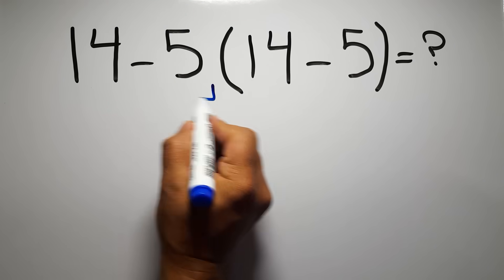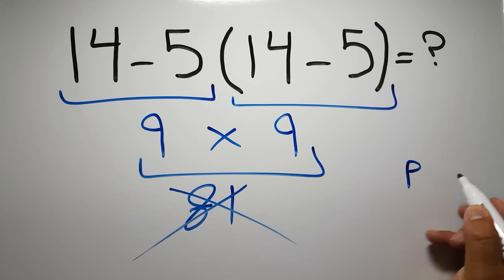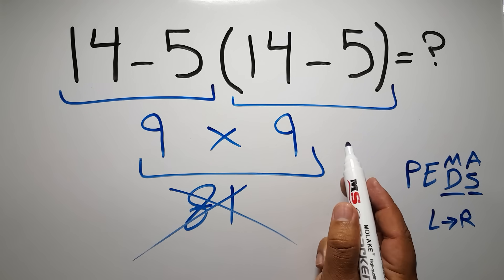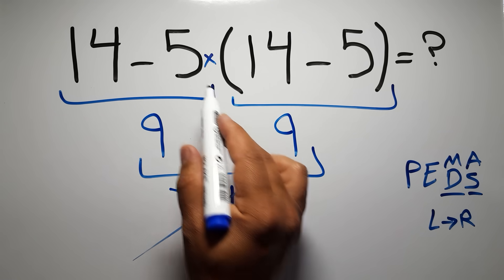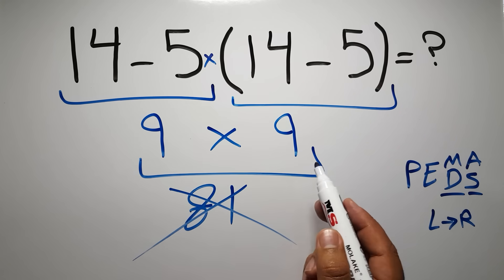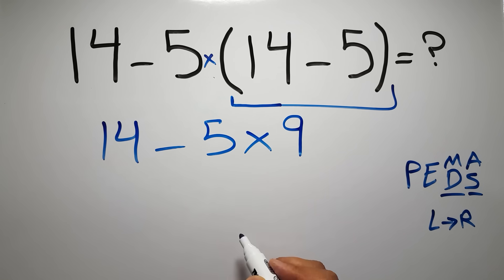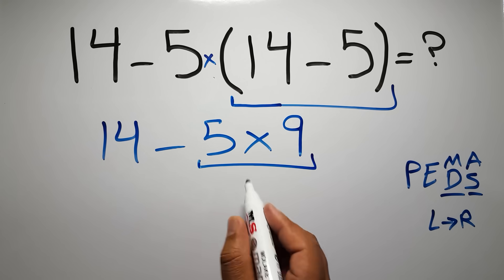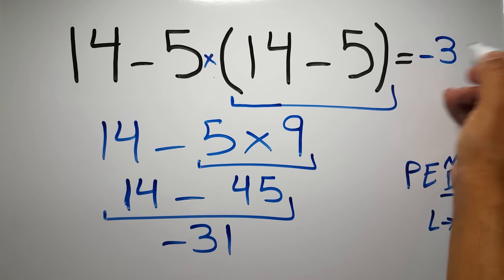This Equation Stumps Everyone! Can You Solve It?